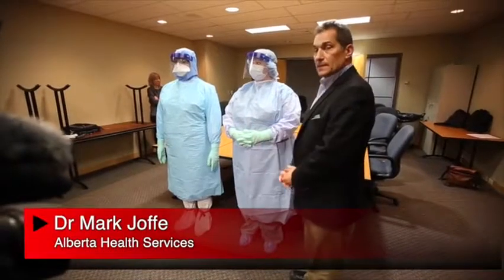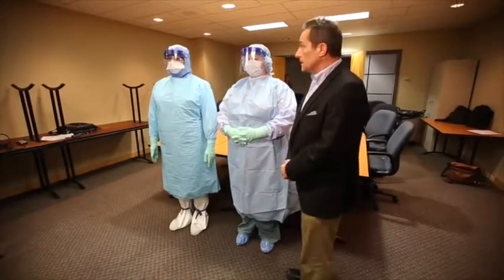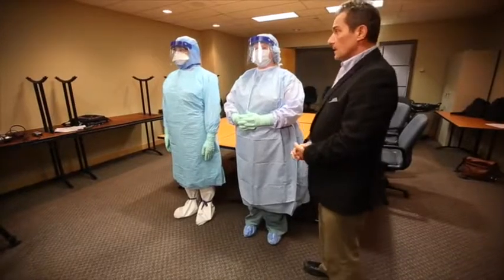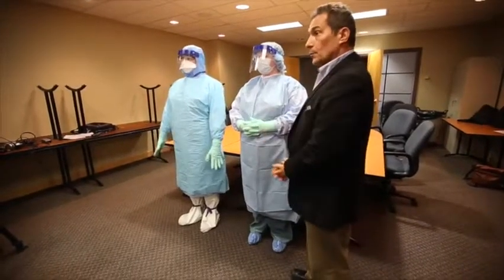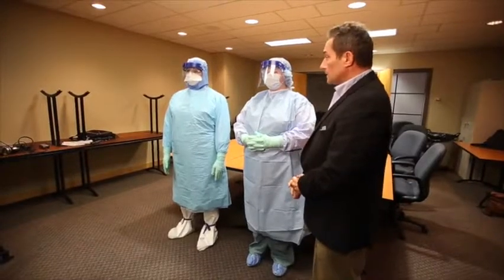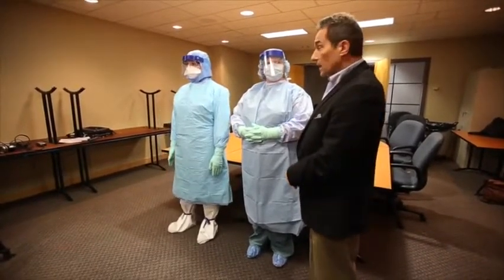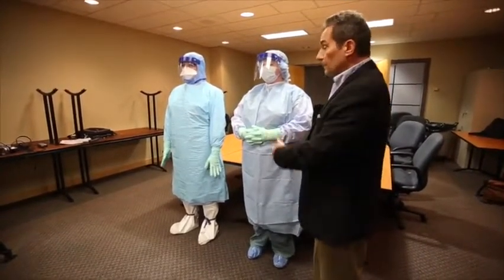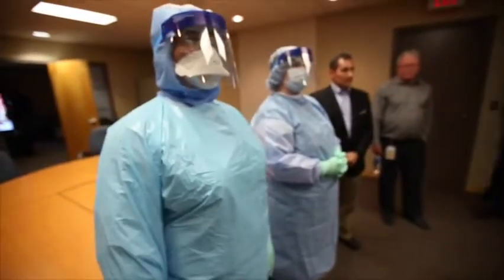Health care workers demonstrate Ebola garb